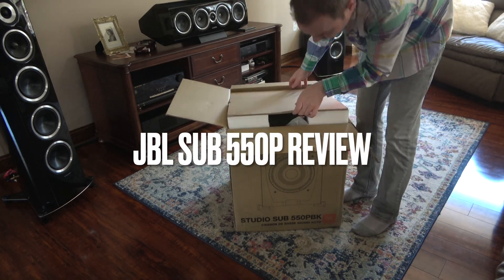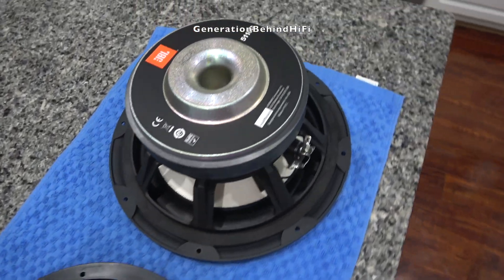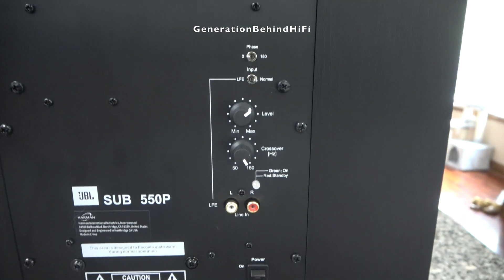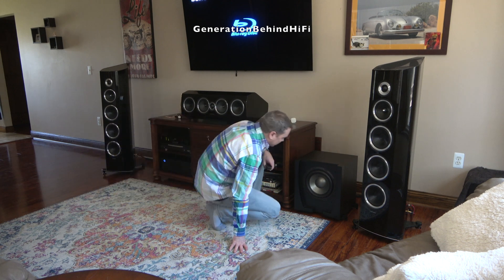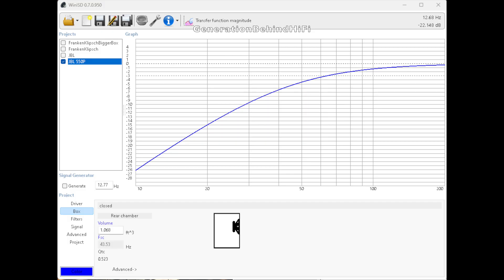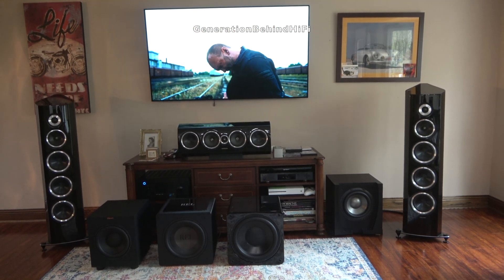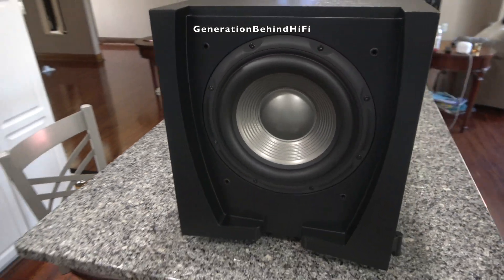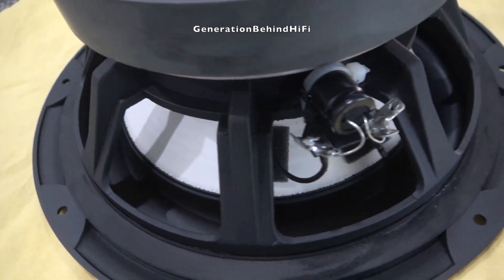A Review of The JBL Sub 550P Subwoofer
In this video I review my JBL Sub 550P subwoofer, measure the TS parameters of the driver, and then do an SPL test. This sub can currently be found on sale for $189! That's tremendous value for money and here's why...